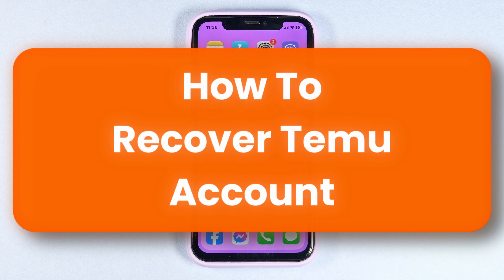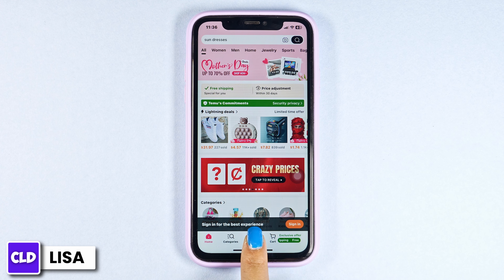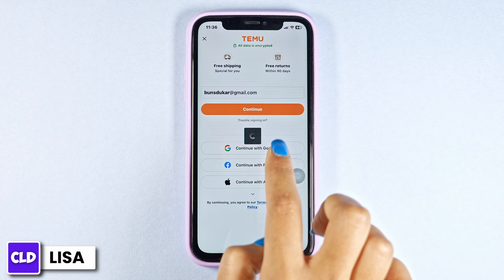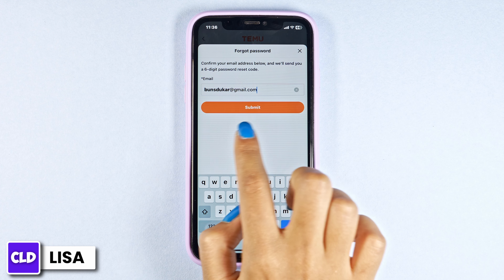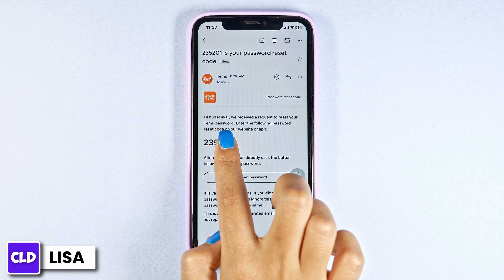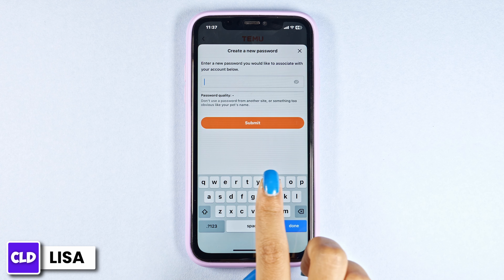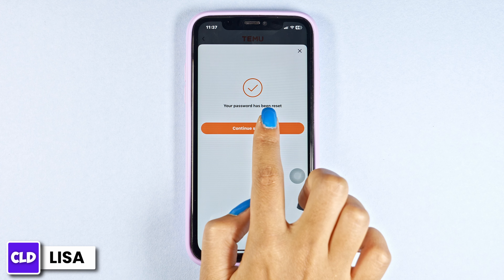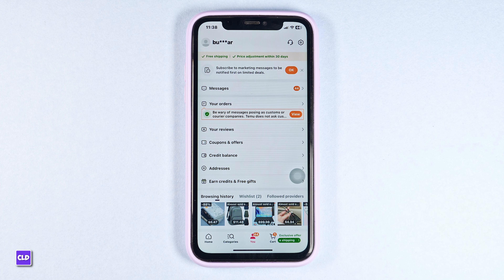How To Recover Temu Account 2024 | Recover Temu Account Username And Password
Tutorial On How To Recover Temu Account on 2024.

Welcome to Create Login And Delete! In this video, we'll guide you through the process of recovering your Temu account in 2024. If you've forgotten your username or password or can't access your account through your registered phone number, this guide is for you.

📝 **Topics Covered:**
1. **How To Recover Temu Account 2024**: Step-by-step instructions to regain access to your Temu account.

2. **Recover Temu Account Username And Password**: We'll show you how to retrieve your login details using the email associated with your account.

3. **How to recover temu account without phone number**: Alternatives if you can’t use your phone number for recovery.

0:00 - Introduction
0:05 - How To Recover Temu Account Username And Password
0:15 - Steps To Recover Temu Account

💬 Having trouble during the recovery process or have additional questions?